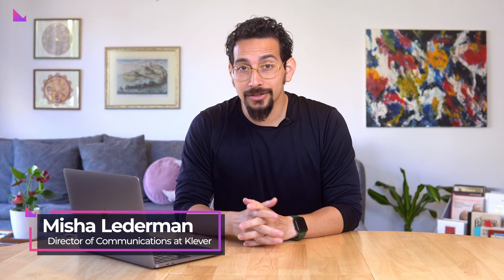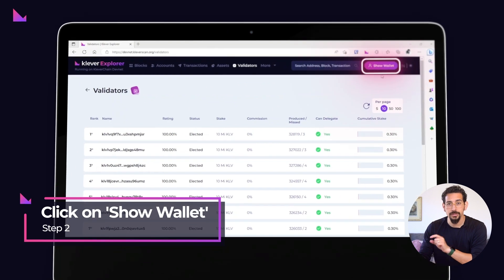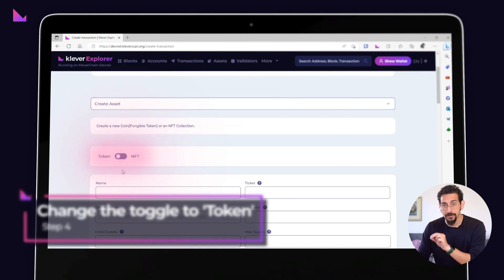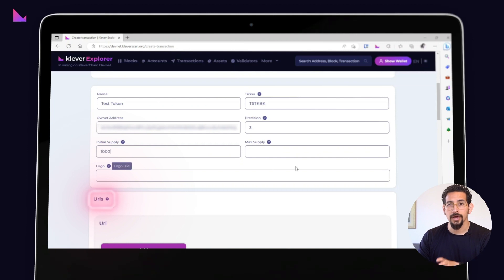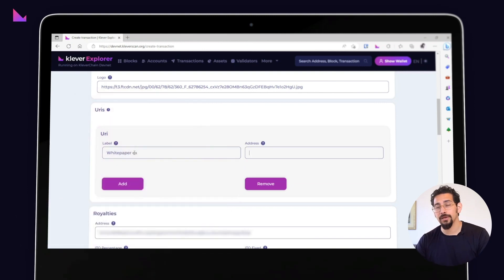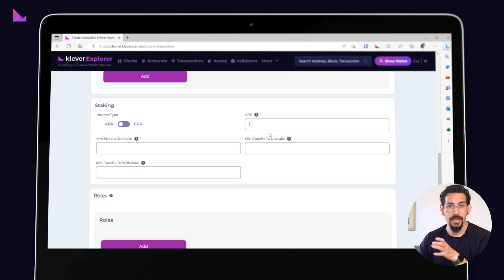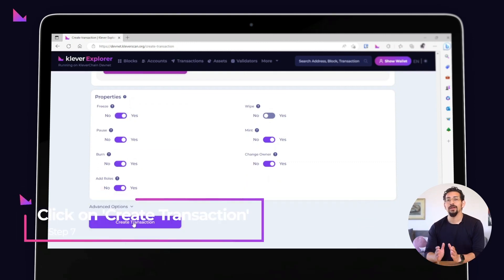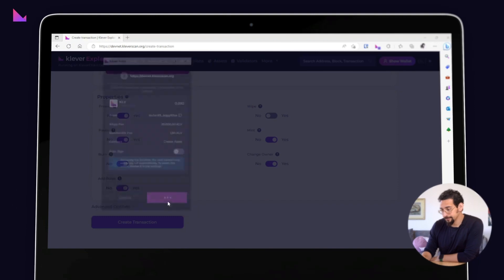Create Your Own Token FAST: Simple Steps with KleverScan!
In this tutorial, learn how to create your own custom token on KleverChain using KleverScan in just a few simple steps! From setting up your Klever Extension to signing the transaction, we'll guide you through the entire process. Get ready to create your very own token with ease!